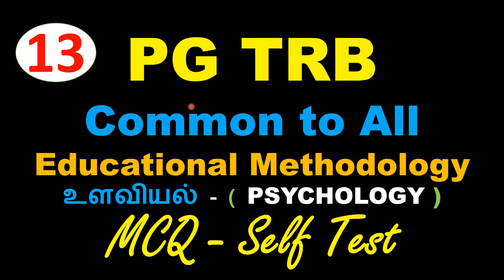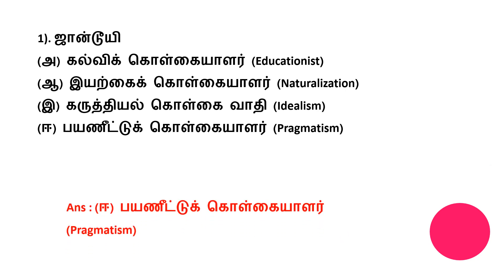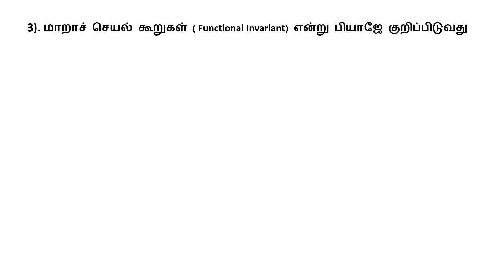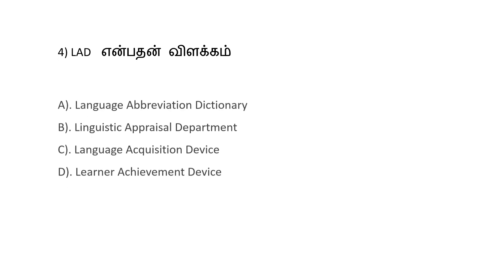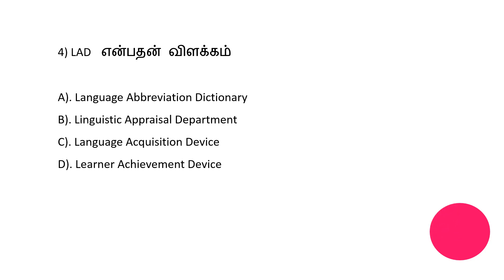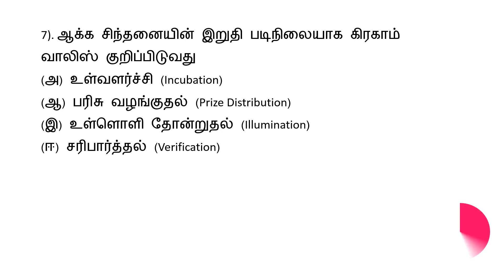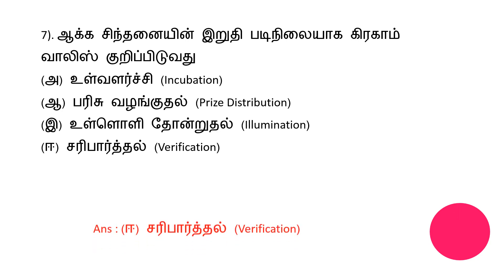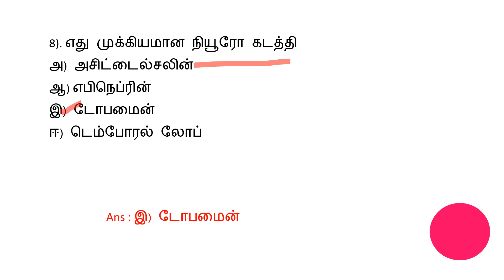PG TRB | Educational Methodology | Psychology | Self Test 13| SS Academy for physics |Tamil Medium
Last Minute Preparation in PG TRB Physics

 Last Minute Exam Revision Tips in PG TRB Physics
Psychology in Tamil

Educational Methodology  in tamil

Tamil medium Psychology

Tamil medium Educational Methodology